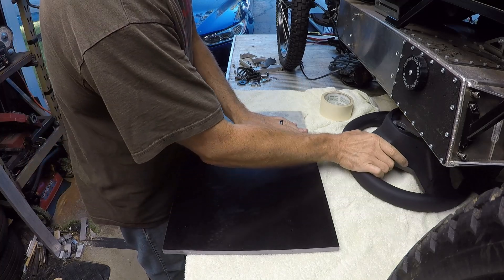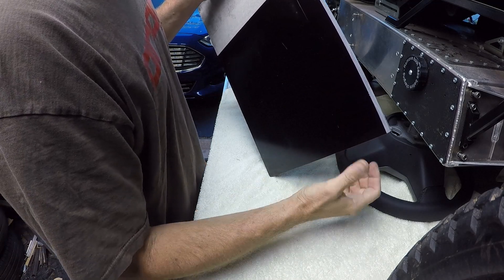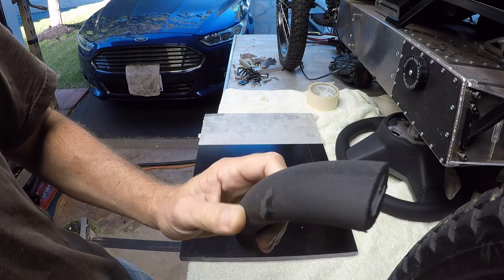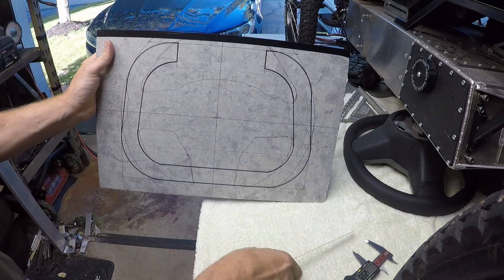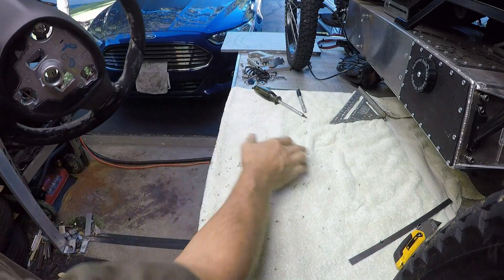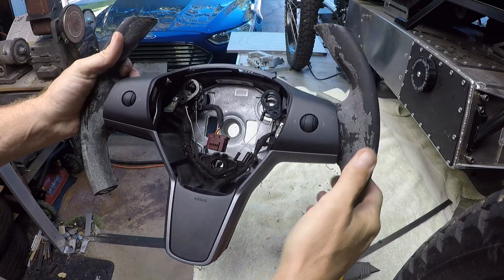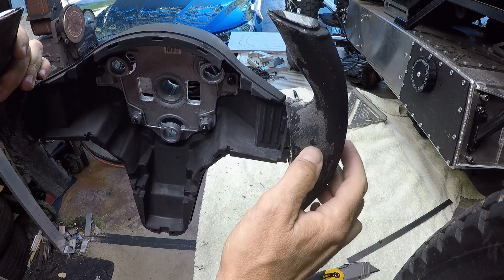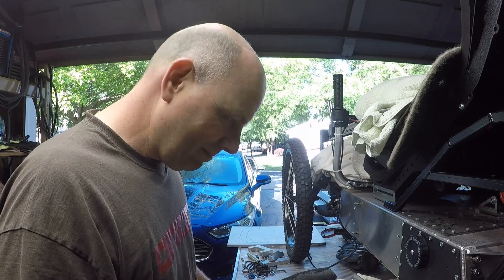Making a custom composite steering wheel for the Model 3! (Part 1)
Today I begin a multi-part video series regarding making my own custom composite steering wheel for my Tesla Model 3.